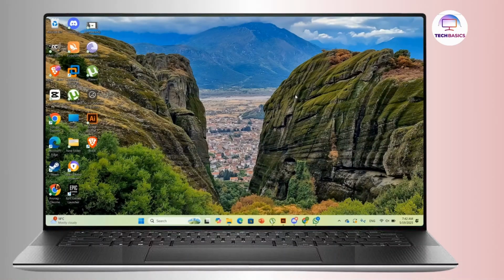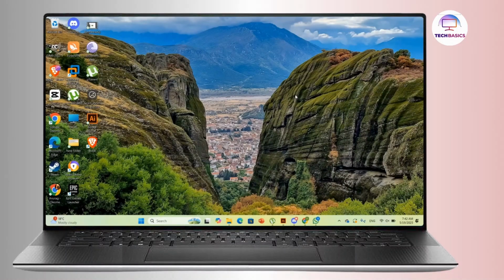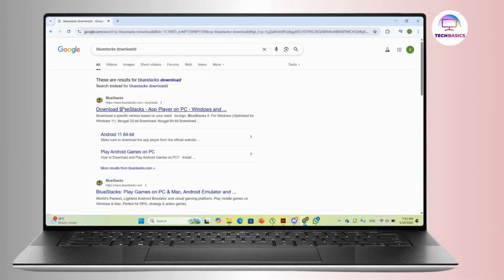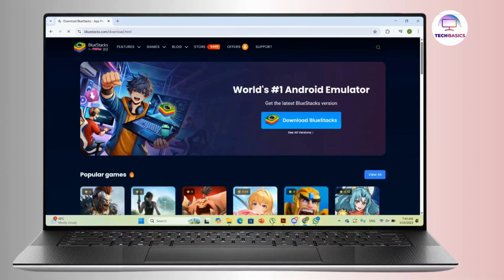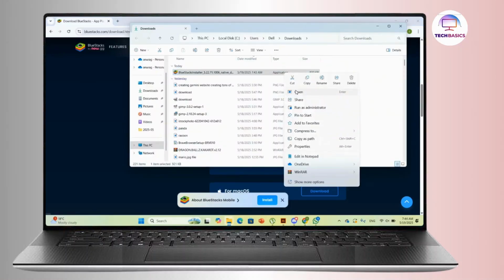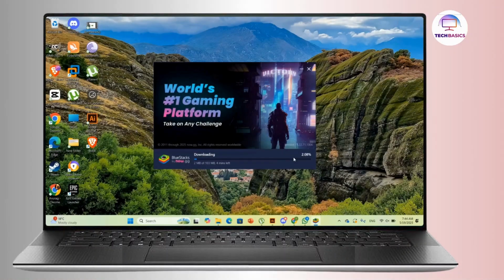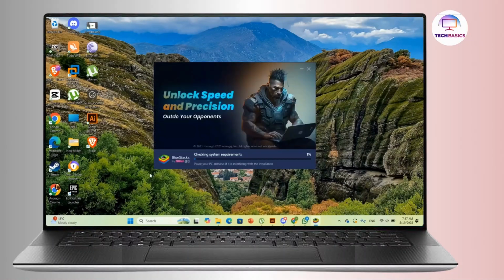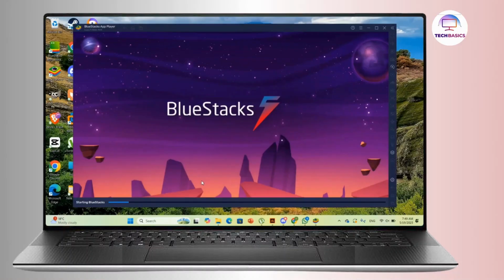How to Download Bluestacks in PC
Learn how to easily download and install BlueStacks on your PC with this simple step-by-step tutorial. BlueStacks is the best Android emulator for Windows, letting you run Android apps and games smoothly on your computer. Whether you're a gamer or need apps on your PC, this guide covers everything from downloading the installer to launching BlueStacks. Make sure to have a stable internet connection for a smooth installation.

Chapters (timestamps):
00:00:00 - Introduction
Welcome! Learn how to download BlueStacks on PC easily.

00:00:10 - Open Web Browser
Open any browser on your computer to get started.

00:00:20 - Search BlueStacks
Type "BlueStacks" in the address bar and search.

00:00:30 - Access Official Website
Click the first search result to open BlueStacks official homepage.

00:00:40 - Download Installer
Click the "Download BlueStacks" button to start downloading.

00:00:55 - Run Installer
Locate and double-click the downloaded installer file.

00:01:05 - Install BlueStacks
Click "Install Now" to begin installation.

00:01:20 - Launch BlueStacks
After installation, BlueStacks will open automatically or use the desktop icon.

00:01:30 - Conclusion